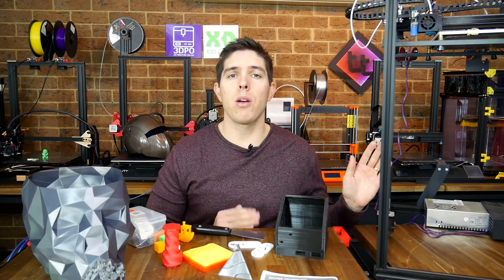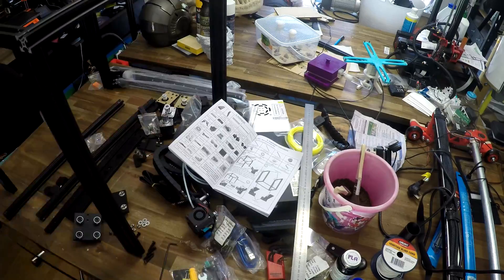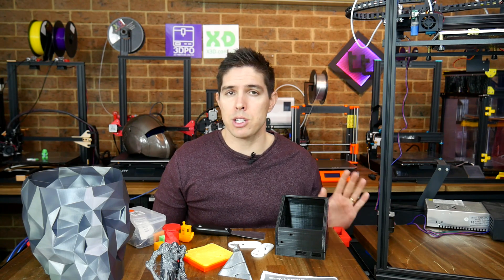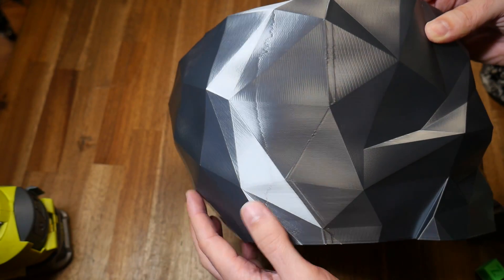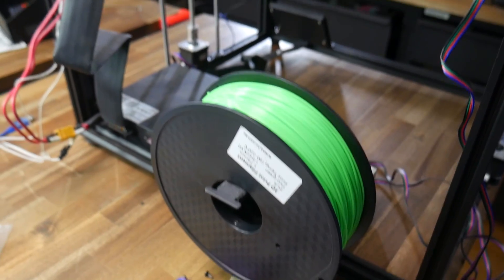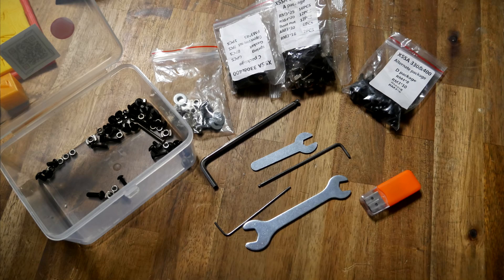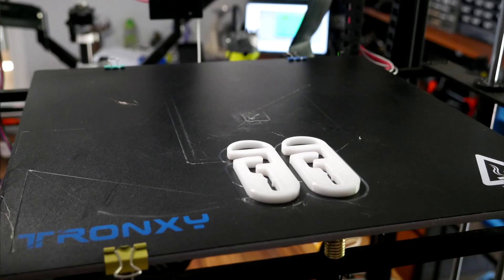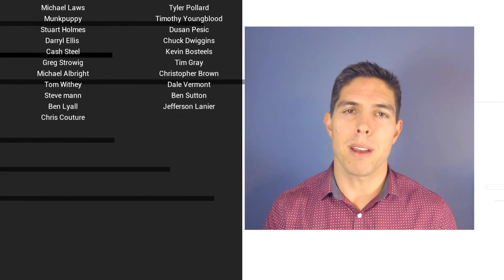Tronxy X5SA Pro review: A large format CoreXY 3D printer (with issues)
The X5SA Pro is the follow up printer from Tronxy after the maligned X5S. It’s a feature packed, large format and CoreXY 3D printer, which looks really good on paper. My testing, however, was a long and frustrating experience due to a range of poor design decisions on this printer.

In this video, I take you through my testing step by step and outline all of my concerns with the printer. I think with a total overhaul by an experienced owner, this thing could really shine. It’s just that the way it works out of the box leaves a lot to be desired.

This printer was provided free of charge by Tronxy for the purposes of this review. All opinions expressed are my own.